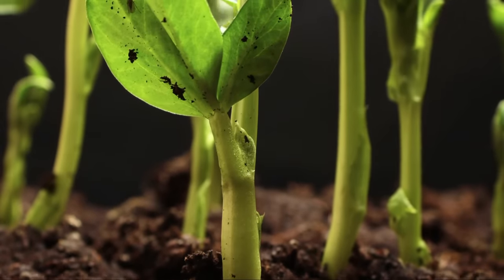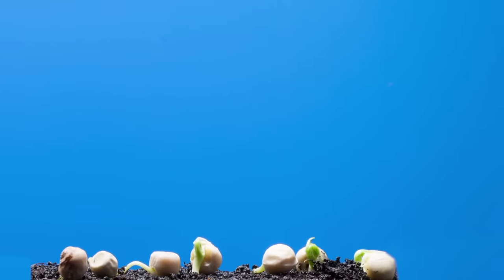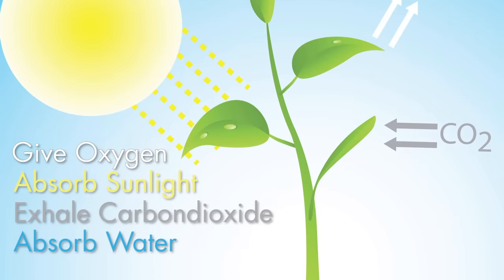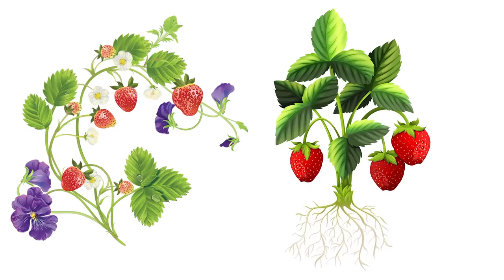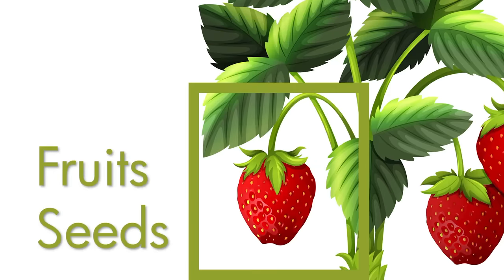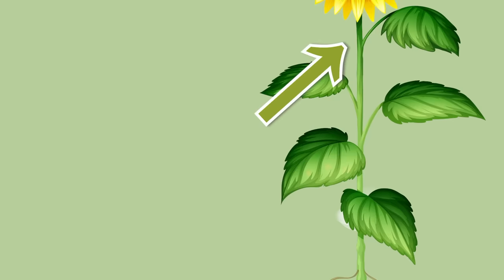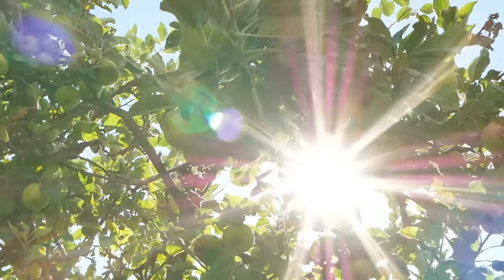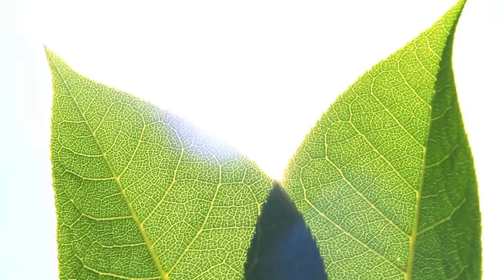Parts of Plants for Kids | Learn all about plant parts and their functions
Learn about all of the parts of a plant in this fun introduction video for kids.  Students will learn about Roots, Stem, Leaves, Flowers, Seed and more! We learn how each of these parts of plants function, help plants grow and eventually create new plants.  If you're looking for additional parts of a plant resources for your child or student visit us at the link below and download our free comprehensive lesson plan.